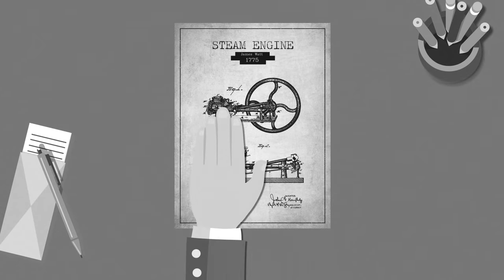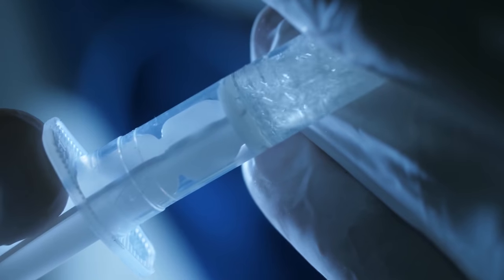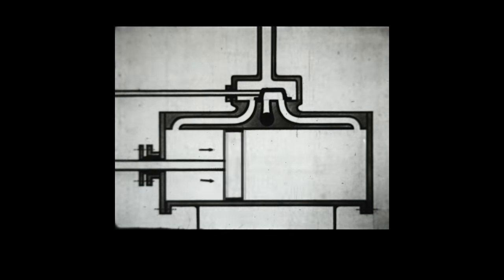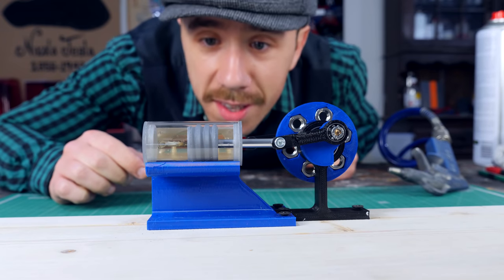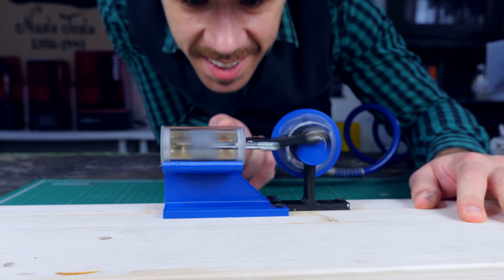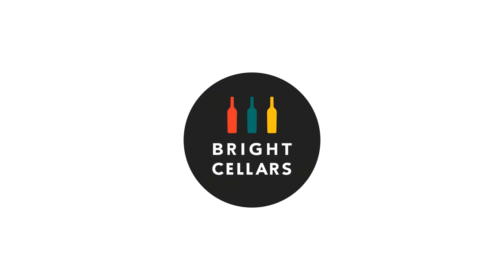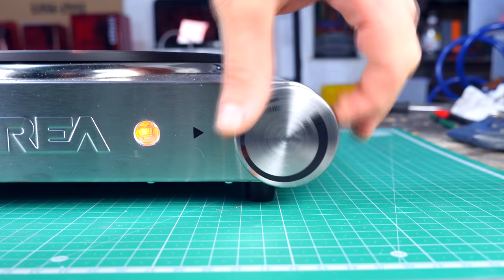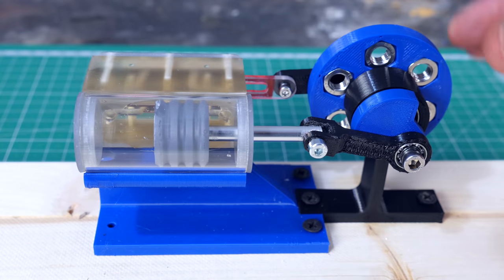Transparent Steam Engine (3D Printed)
for just $38 plus taxes. Bright Cellars is the monthly wine club that matches you with wine that you’ll love. Get started by taking the taste palate quiz to see your
personalized matches.